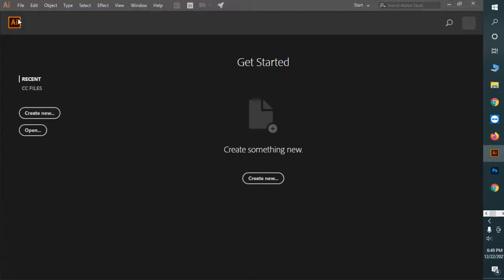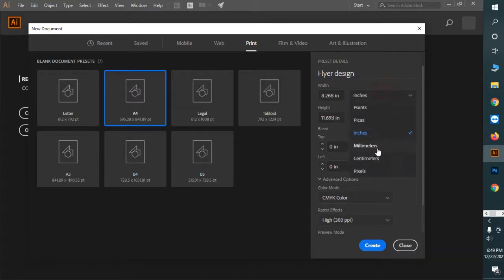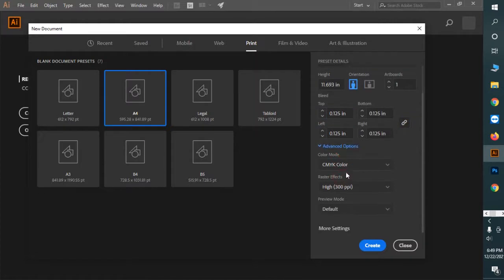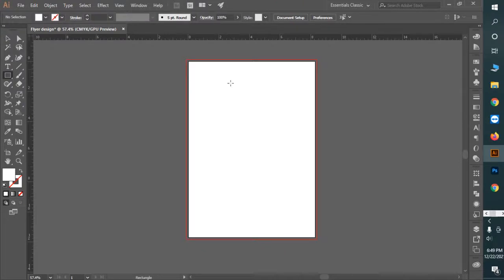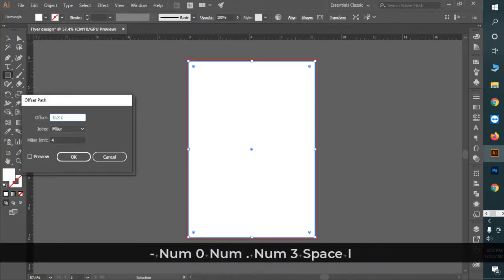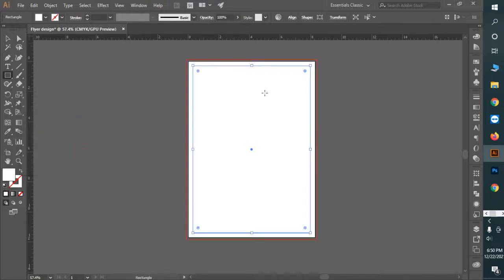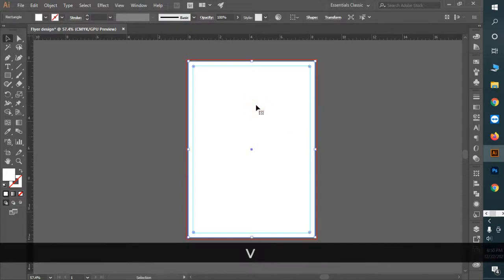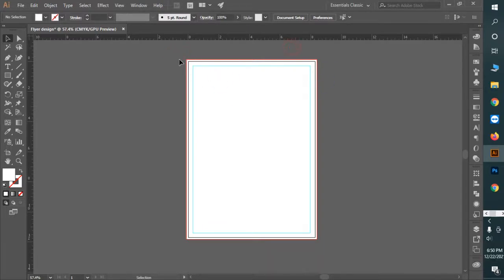How to a Corporate Flyer Design in Illustrator CC Version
In this Illustrator Tutorial, you will learn how to make Corporate Flyer Design for your business. so friends do you like most don't forget comment.
and thank you for your Attension. I hope in this video is very help for you